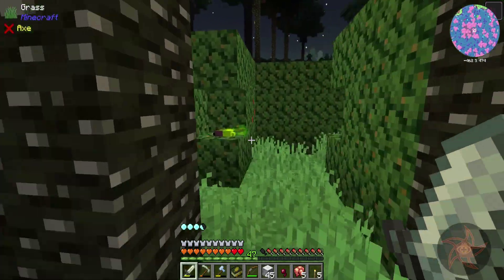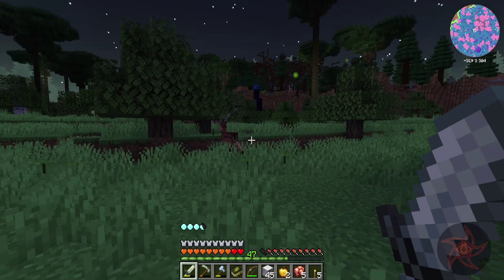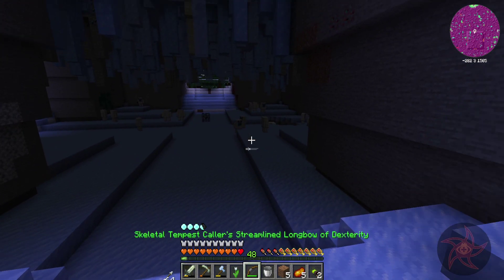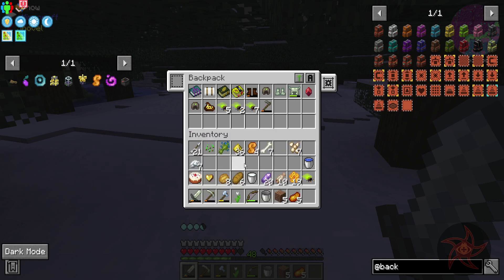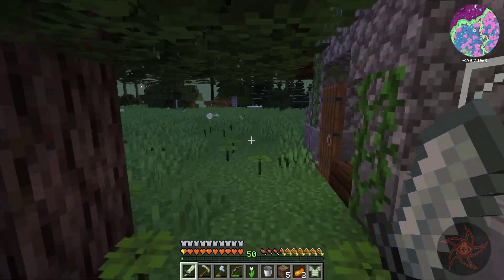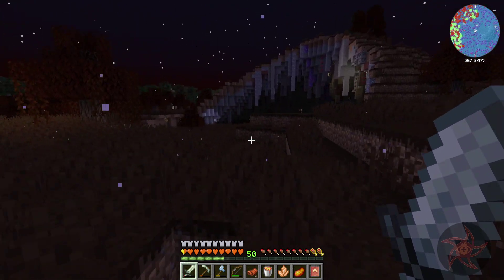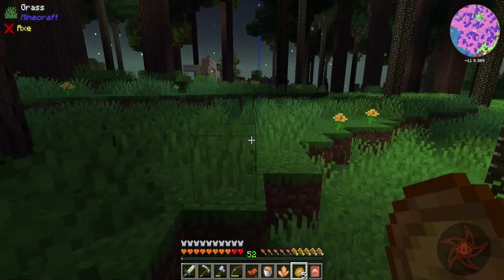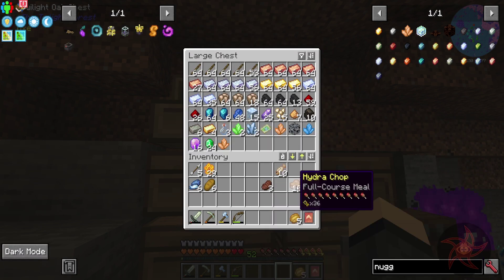Enigmatica 9 Expert :: Hedge Maze - Alpha Yeti - Hydra :: E9E-6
Embark on an epic trek through the Twilight Forest, the Bumblezone, and classic Vanilla dimensions to restore the Tree of Life which has mysteriously withered away. An in-depth quest book awaits to guide you on your adventure!

Use your wits and every trick available, from supped up Occultism familiars to powerful spells and custom rituals, to fight through and defeat bosses who hold the keys to your progression. All while dangerous Apotheosis critters wearing custom magical equipment seek to thwart you at every turn.